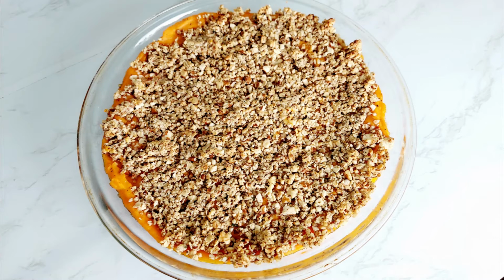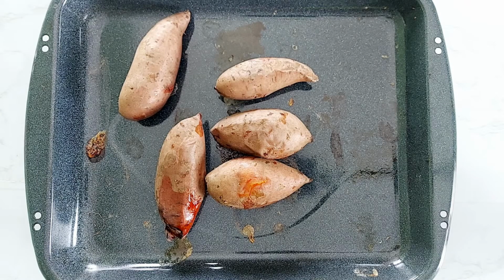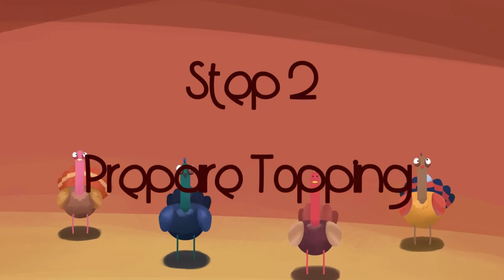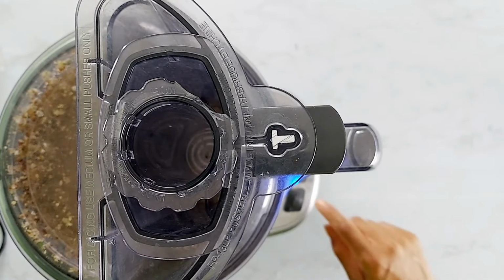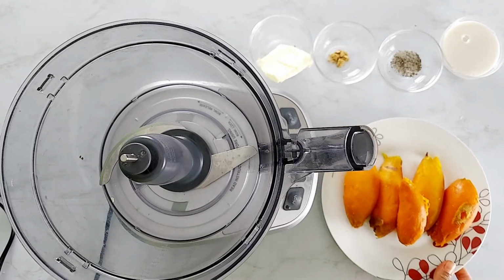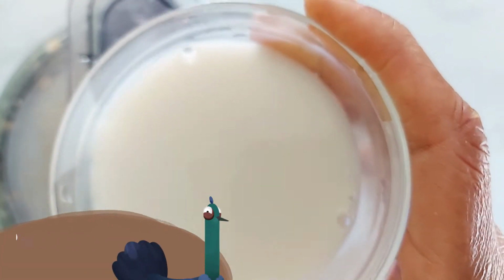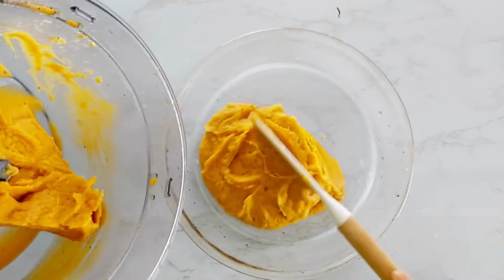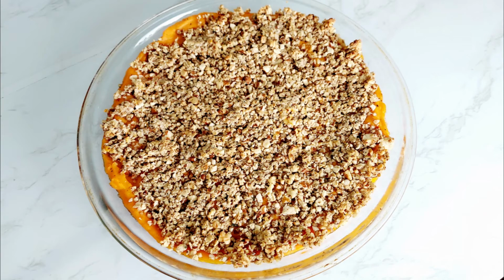Sweet Potato Casserole | Sweet Potato Casserole with Pecan Topping Recipe | Thanksgiving Recipes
Wishing you the gift of faith and the blessing of hope this thanksgiving day!
Happy thanksgiving.

Let the celebration begins with this delicious Creamy, soft mashed Sweet Potato Casserole with a nutty crunchy topping a perfect dish to be served this holiday season.

Sweet potato is a plant that belongs to the morning glory family, Its large, starchy, sweet-tasting, tuberous roots are a root vegetable. The young leaves and shoots are sometimes eaten as greens.

 The sweet potato, especially the orange variety, is often called a "yam" in parts of North America, but it is also entirely unrelated to true yams.

*Ingredients to make Sweet Potato Casserole *
Sweet Potato - 5
Salt and Pepper - For Taste
Butter - 3 tbsp
Ground Ginger Powder - 1/4 tsp

For Toppings :
Oats - 1/3 cup
Pecans - 1/4 cup
Sage - 5 leaves
Olive oil - 1 tbsp
Maple Syrup - 2 tbsp

Oven temperature  425 degree fahrenheit

**Health Benefits of Sweet Potatoes**
1) Sweet potatoes are a great source of fiber, vitamins, and minerals.
2)The fiber and antioxidants in sweet potatoes are advantageous to gut health.
3)Sweet potatoes offer various antioxidants, which may help protect against certain types of cancers.
4)Supports Healthy Vision.
5)Boost Immunity System.
6)Prevents Dehydration.
7)Help Weight loss.
Don't forget to checkout our videos

Also, share your feedback about the recipe in the comments below